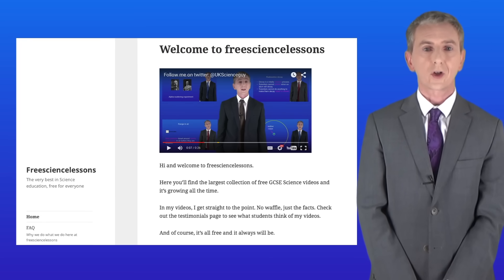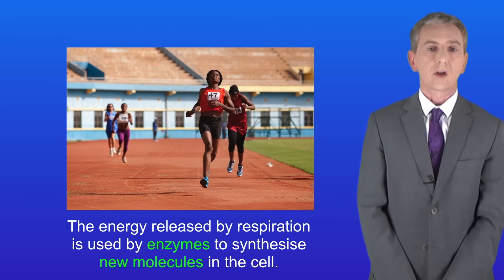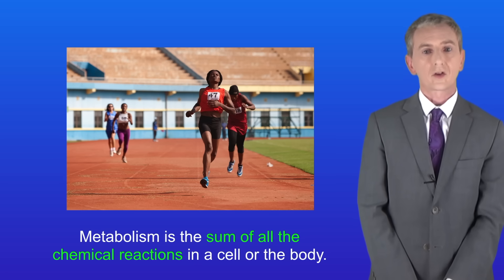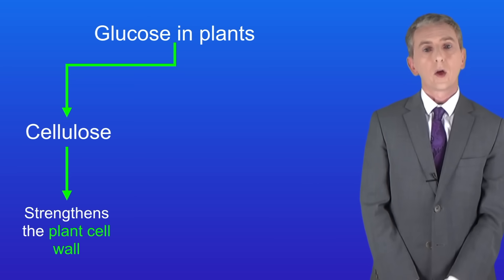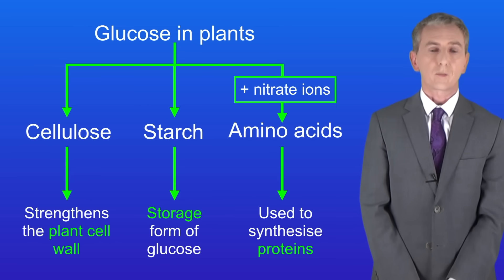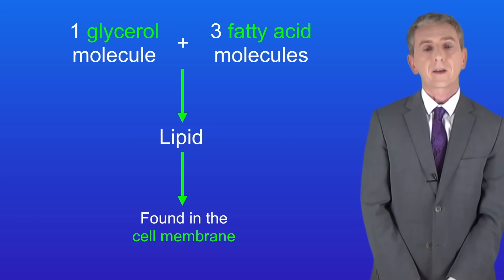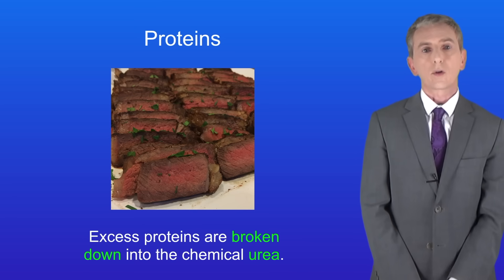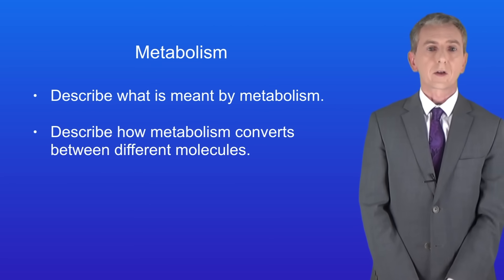GCSE Biology Revision "Metabolism"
In this video, we look at some of the reactions in metabolism.